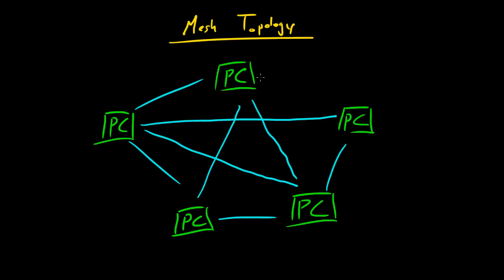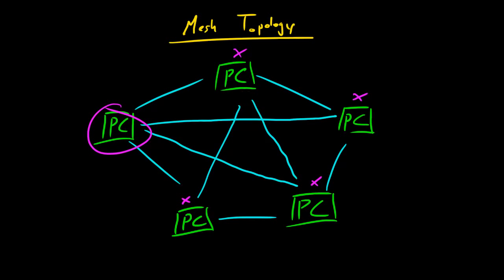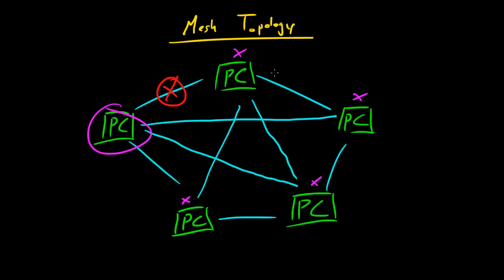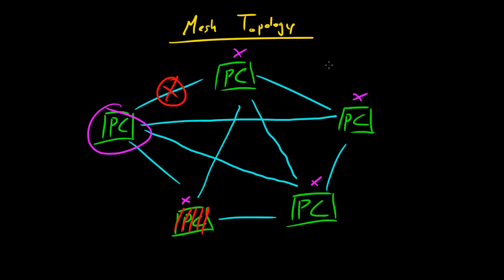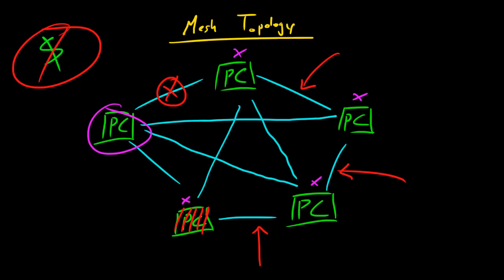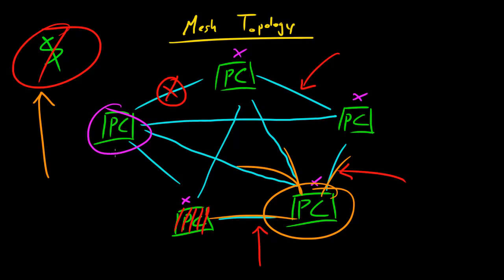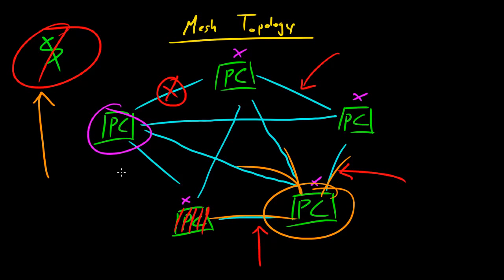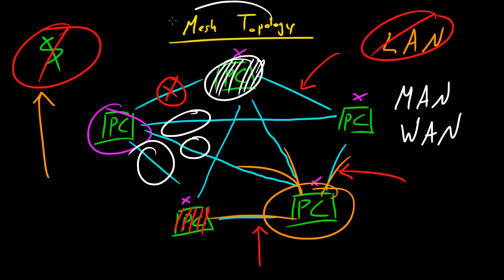Computer Networking Tutorial 15 Mesh Topology